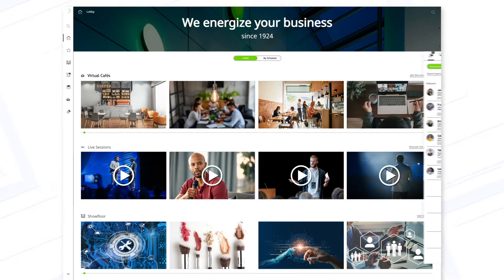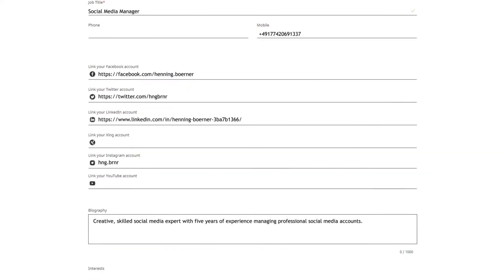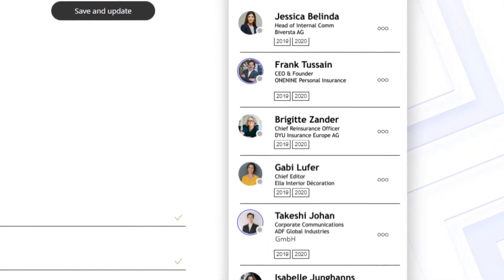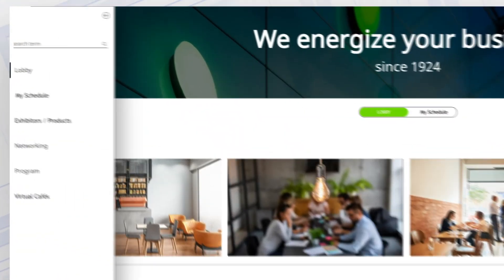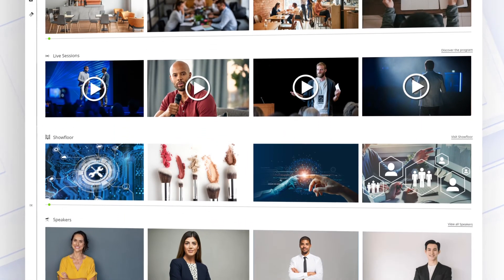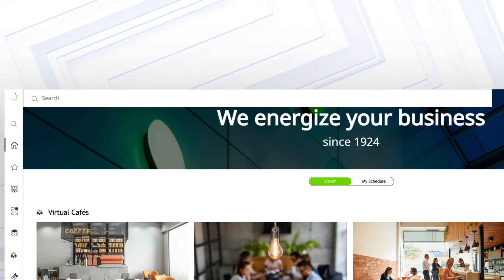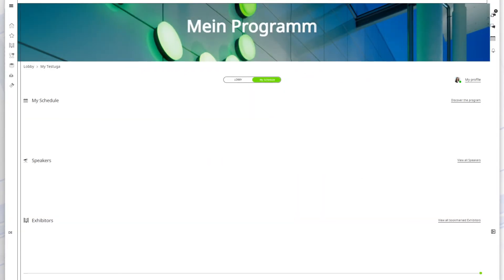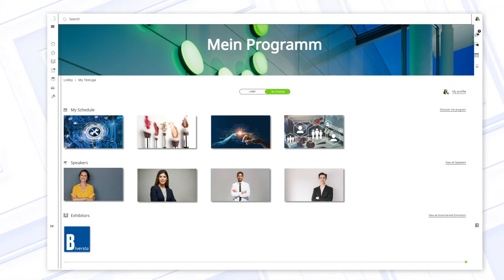Tutorial 3: Your own profile, LOBBY, navigation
Every exhibitor and visitor creates a personal profile on the digital event platform. Once the profile has been maintained, you can start in the lobby. It is the navigation centre and offers an overview of news. The perfect start to all other areas that can be visited.